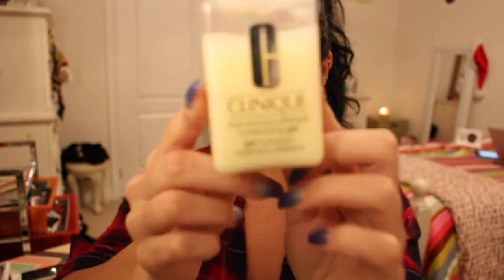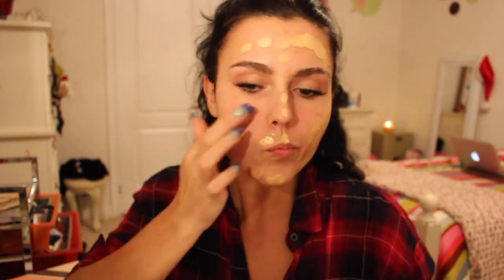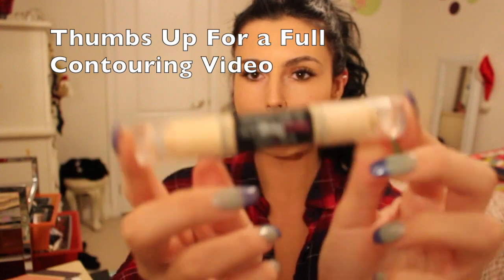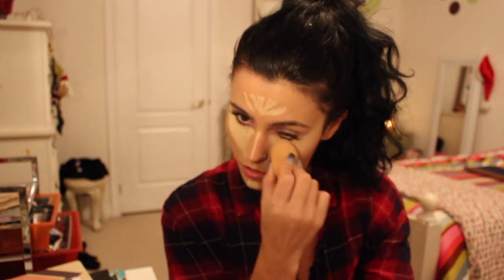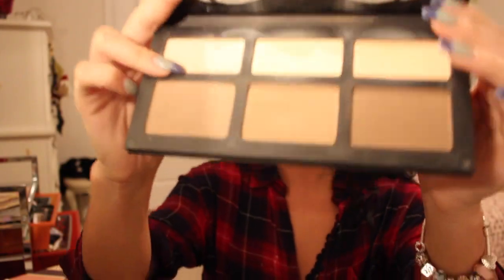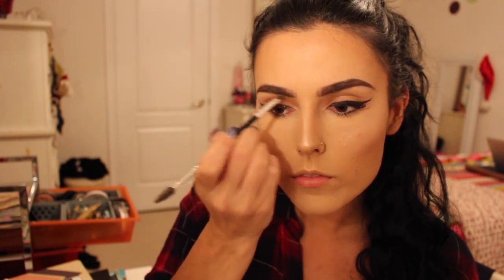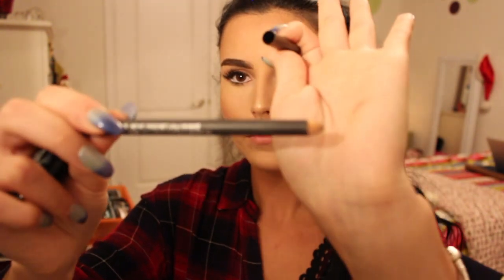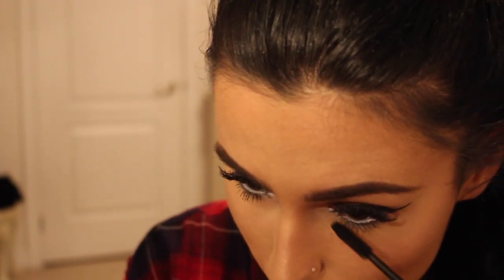Flawless Matte & Glowing Skin | New Years Look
You know when you edit your videos and can finally look at what you do while doing your makeup... apparently I'm a professional lip syncer ;p

MAIN PRODUCTS USED:
Smashbox Photo Matte Anti-Shine Primer
Lush Breath of Fresh Air
Loreal Infallible Pro-Matte Foundation
MAC Studio Fix Compact Foundation